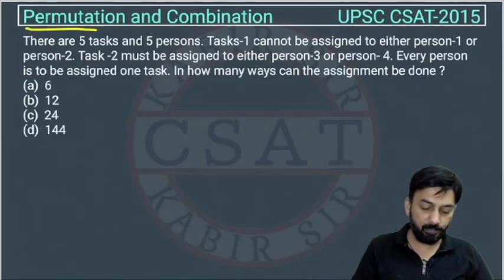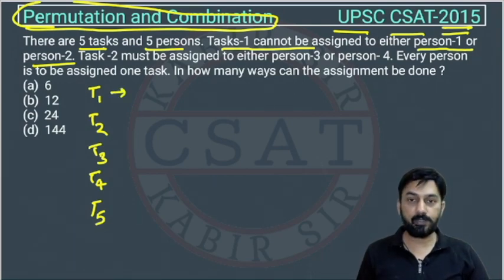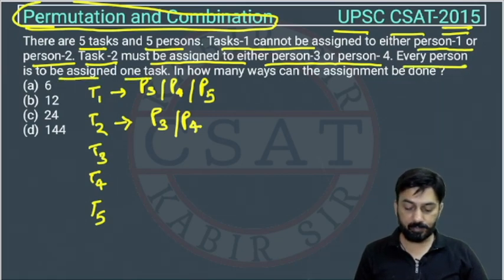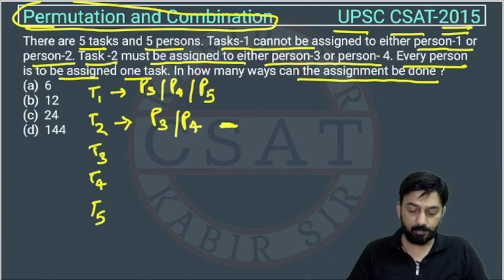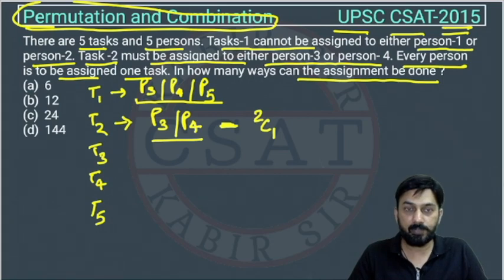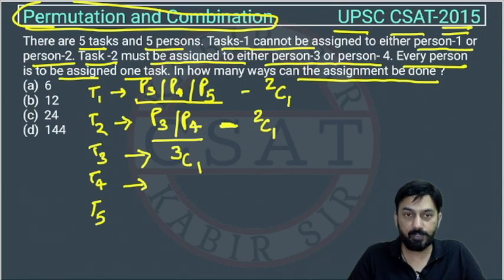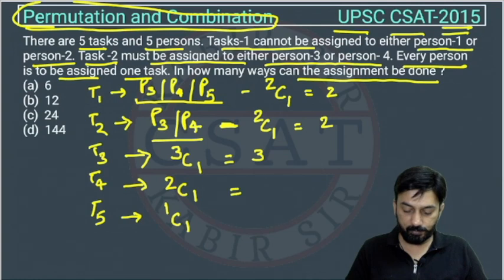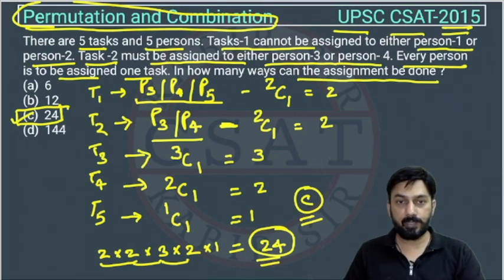2015 CSAT Permutation and Combination, There are 5 tasks and 5 persons. Tasks-1 cannot be assigned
There are 5 tasks and 5 persons. Tasks-1 cannot be assigned to either person-1 or person-2. Task -2 must be assigned to either person-3 or person- 4. Every person is to be assigned one task. In how many ways can the assignment be done ?

2015 CSAT Permutation and Combination, PYQ Topic wise, UPSC IAS Prelims Solved paper, Complete Video

2020 csat paper solved
2020 csat paper upsc
csat mrunal
2020 csat paper
2018 csat solved paper
2017 csat paper
2020 csat question paper
2019 csat paper upsc
2020 csat upsc question paper
2019 csat paper solution
upsc prelims csat question paper with answers
csat aptitude
2015 csat paper
2019 csat paper
mrunal csat
csat prelims